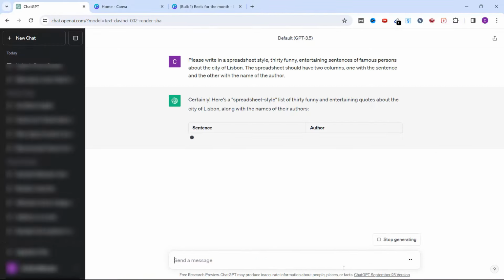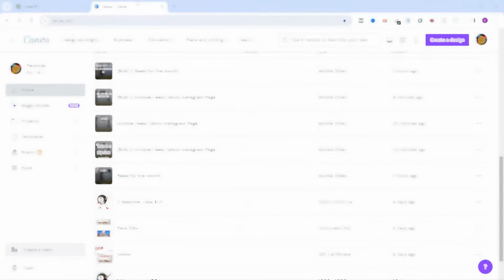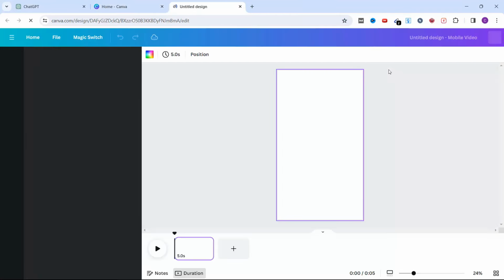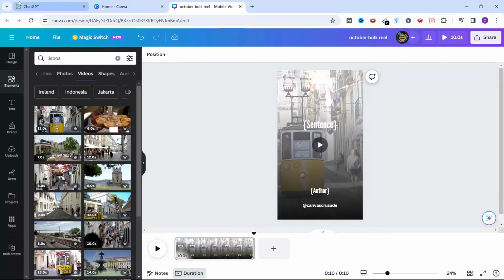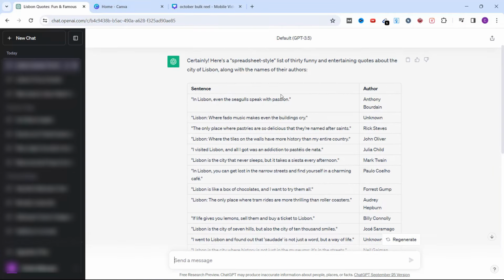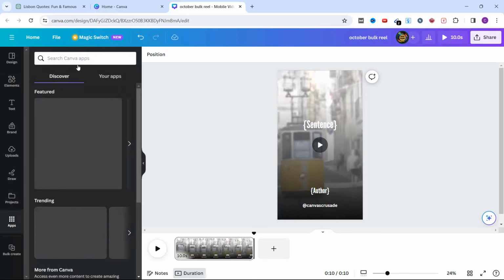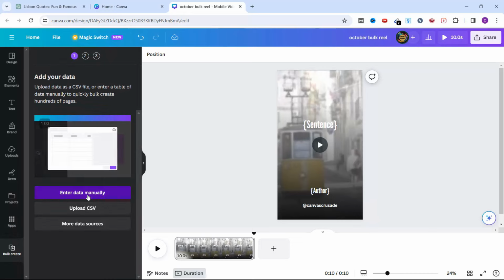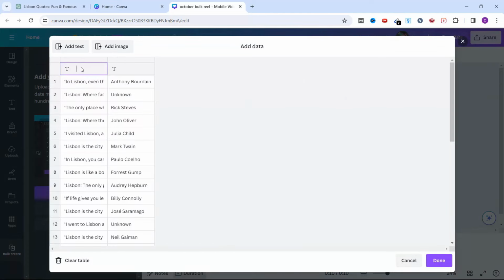How to Make 30 Videos with Canva and ChatGPT